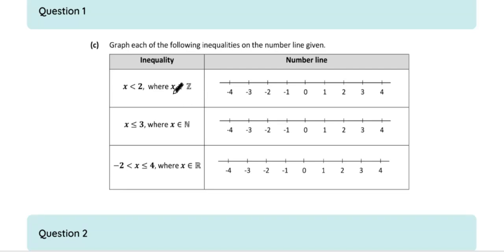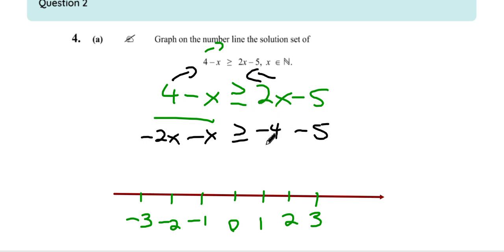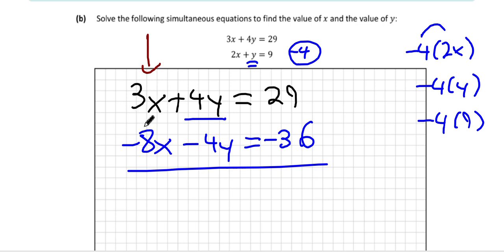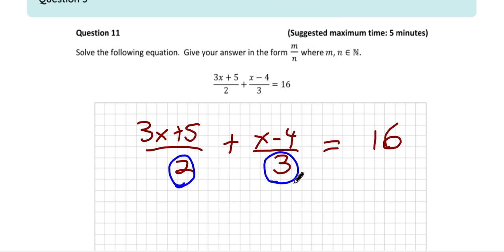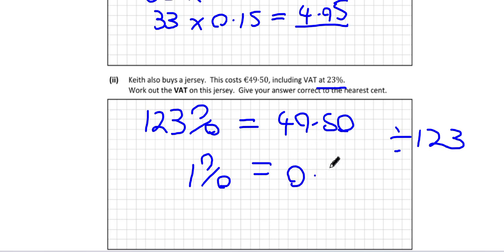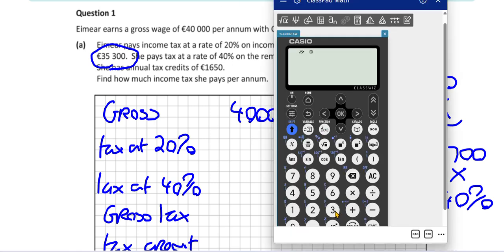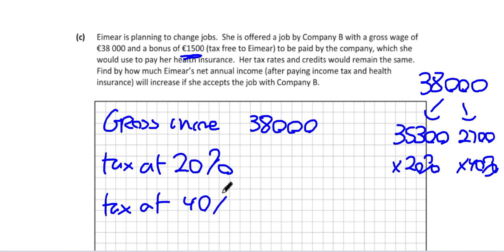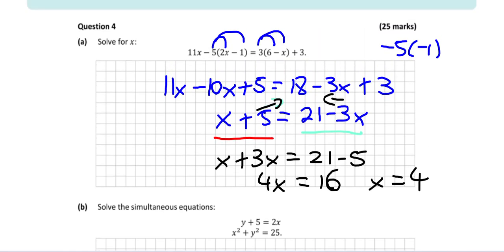5ord algebra and business